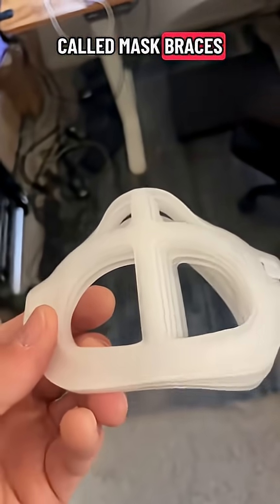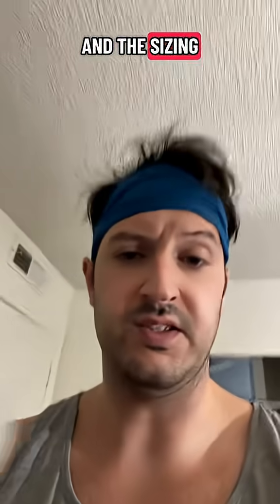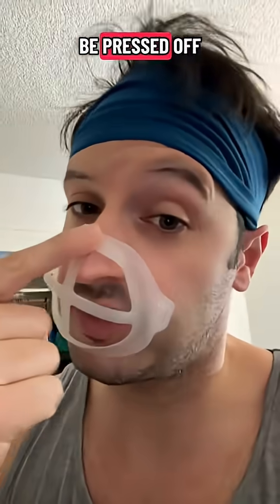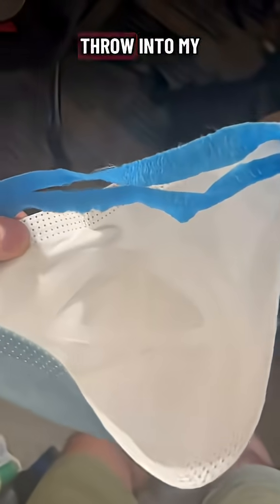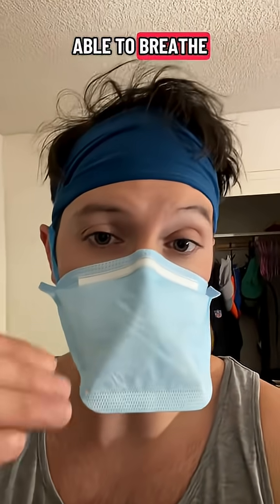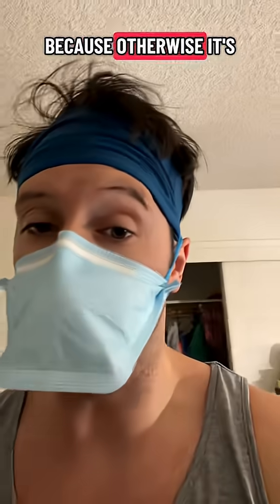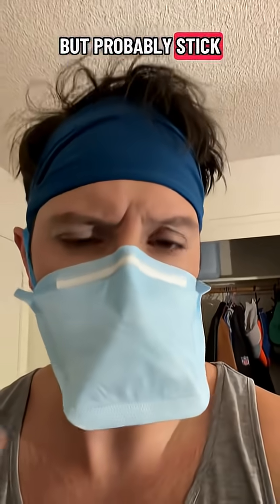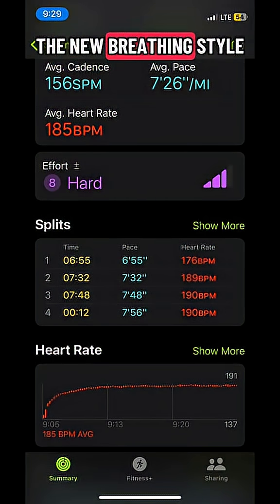Hypoventilation Issue Encountered at High Intensity Running - Mask Brace Development Part 1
8/15/2025

Hypoventilation occurs when you can’t take deep enough breaths, which results in faster lactic acid buildup and not cycling enough oxygen into your body. This is the result of the mask suctioning into one’s mouth.

There are 2 keys to prevent this during high intensity exercise:

1) You want an N95 with low flow resistance (duckbills are the best for this).

2) You don’t want the mask to be flimsy/flexible enough to be pulled into your mouth preventing deep breaths.

These two things work against one another which is where a mask brace can be very helpful during exercise. You would retain low flow resistance while preventing hypoventilation.